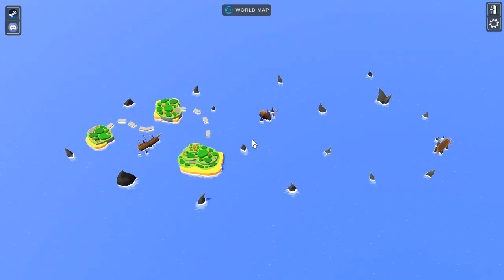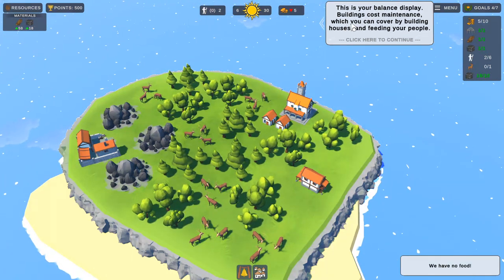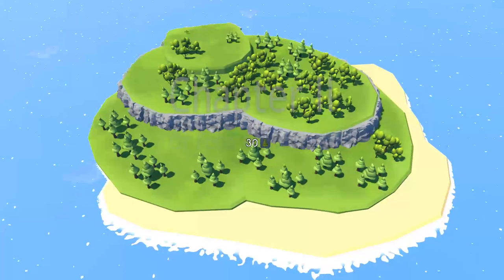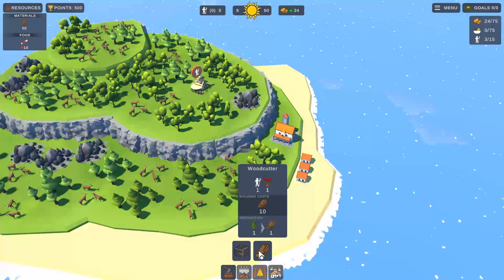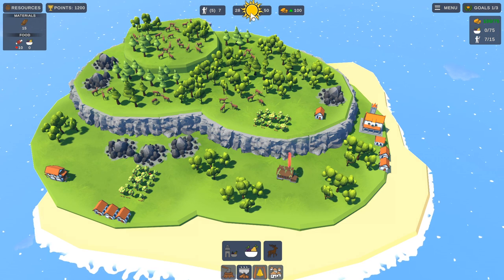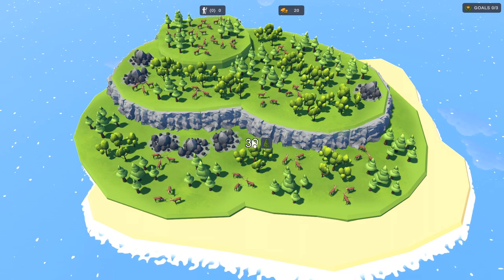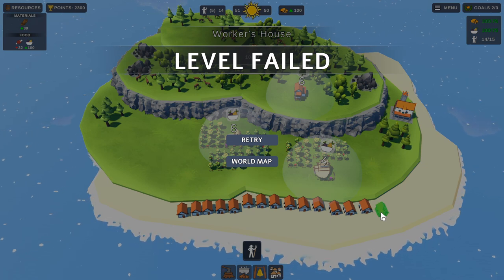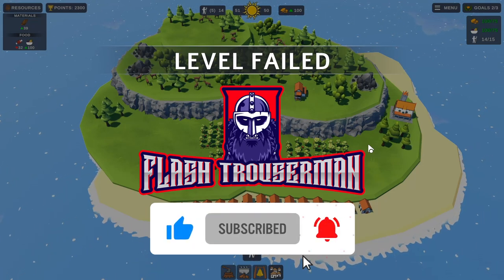Citizens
Citizens is a blend between turn based city builder and a puzzler for strategy masterminds. Build a thriving settlement, extract and process resources and manage your population by catering to their needs, thus allowing you to build bigger and better!